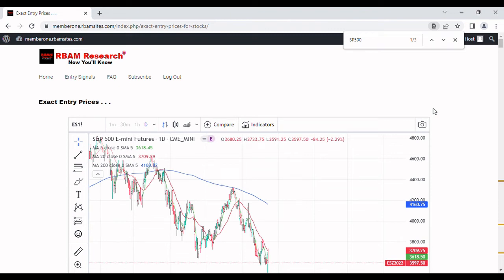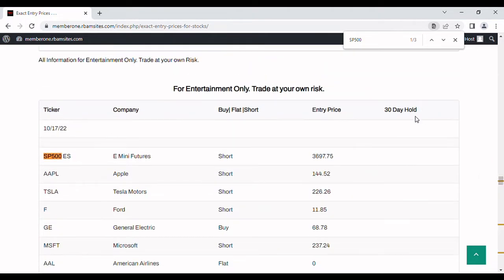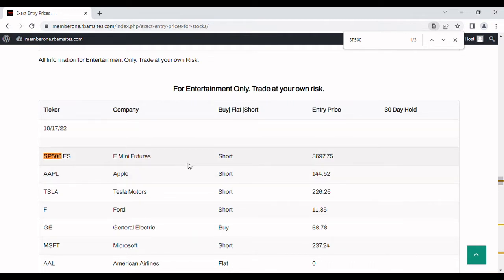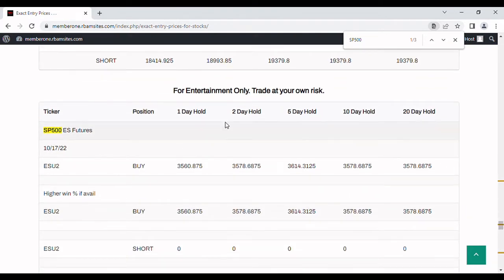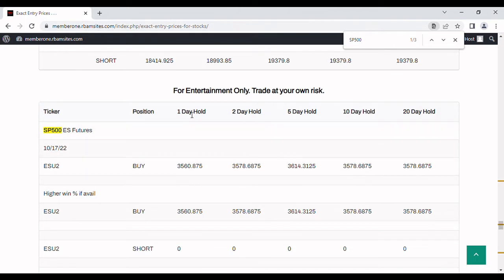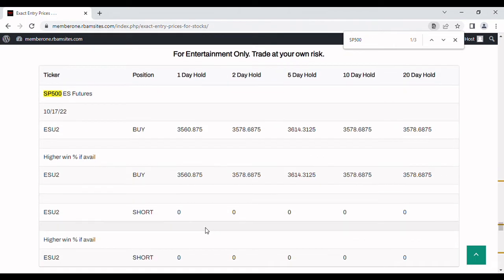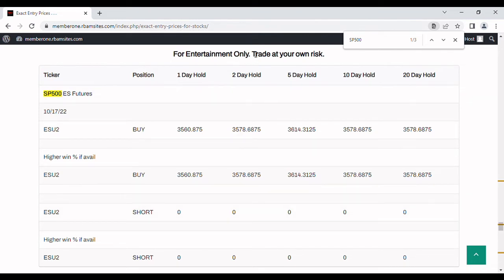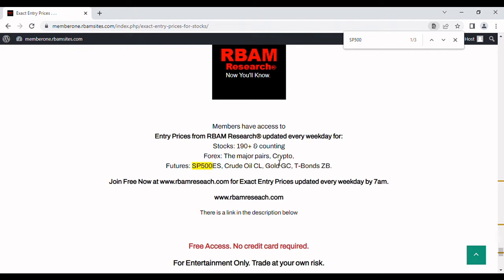S&P 500 Scalping Trading Strategy for October 17, 2022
This video discusses S&P 500 Scalping Trading Strategy for October 17, 2022 with exact entry prices. The S&P 500 has broken through short term support and looks to be headed lower but we are looking for a brief rally first. We cover the Scalping Trading Strategy and then show you our S&P 500 proprietary entry prices for 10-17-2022.

A S&P 500 Scalping Trading Strategy for October 17, 2022 table on our website with exact entry prices is updated every weekday by 7am at RBAM Research®.

sp500, technical analysis, support and resistance, scalping, moving averages, algo trading